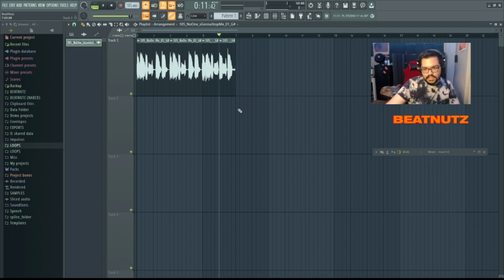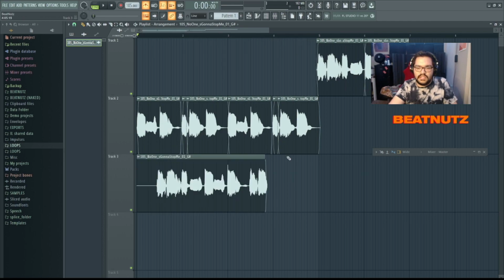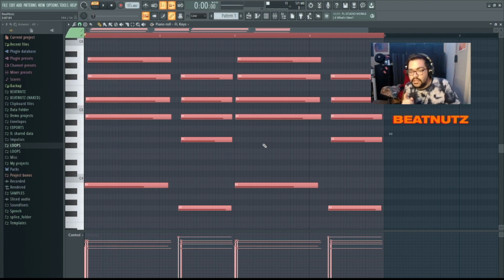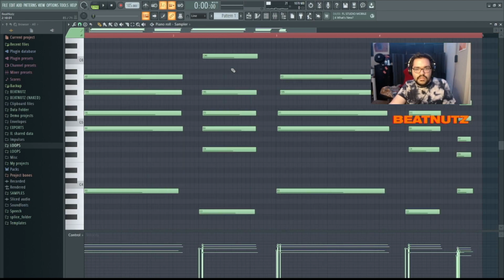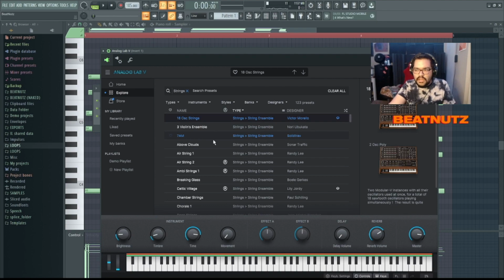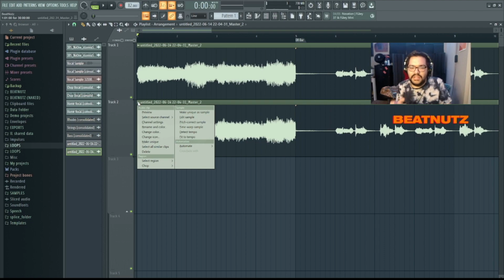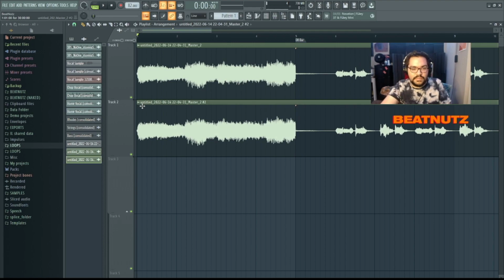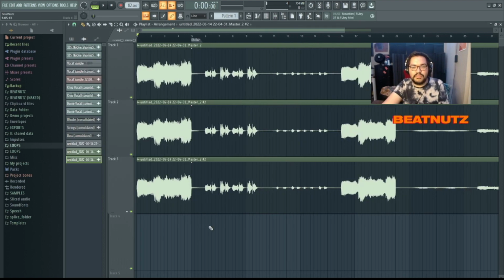HOW TO MAKE UNIQUE RNB MELODIES FOR BRENT FAIYAZ | How to make beats in 2022 in FL Studio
Yo! Welcome to the official UNDRGRND STRS channel! Today BEATNUTZ shows us how HOW TO MAKE UNIQUE RNB MELODIES for BRENT FAIYAZ, DRAKE & ELLA MAI